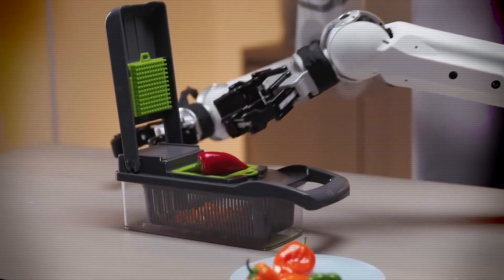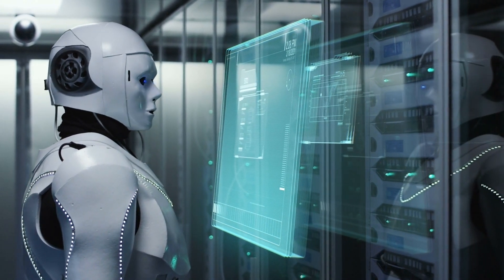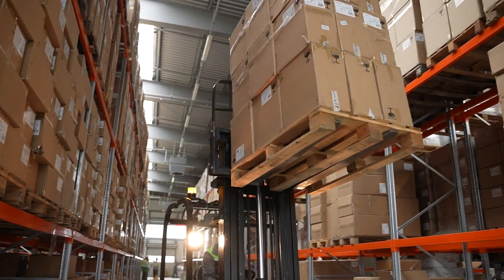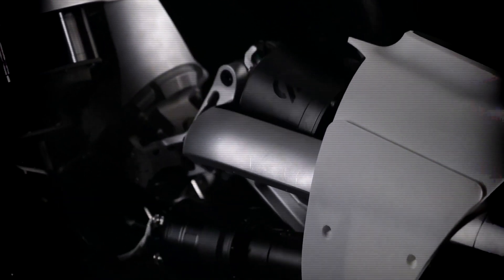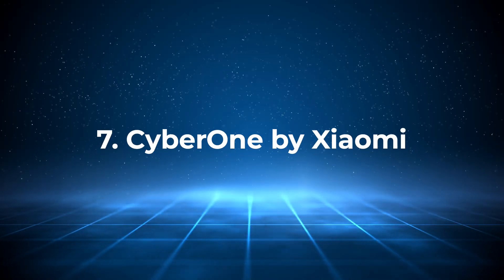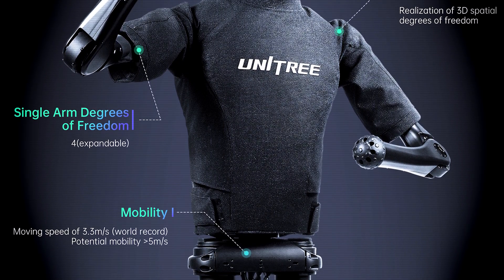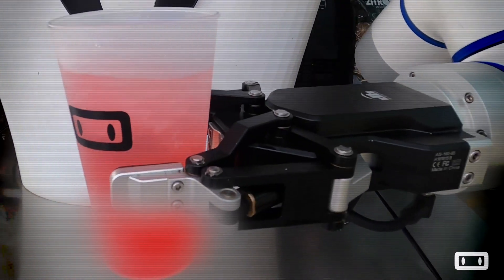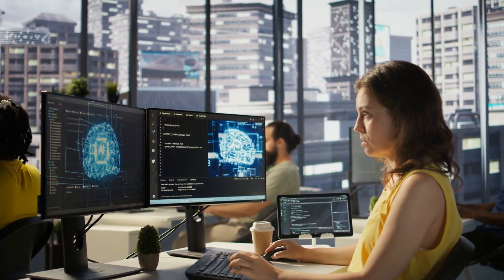Top 10 NEW Humanoid Robots of 2024 (Updated)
Are humanoid robots finally becoming a reality in 2024? In this video, we’ll explore the top 10 newest humanoid robots of 2024, showcasing cutting-edge technology and remarkable advancements in robotics. These robots are not only changing industries but also becoming a vital part of our daily lives. From personal assistants to healthcare aides, these humanoids are the future of human-robot interaction.

Each robot featured in this list has been designed with state-of-the-art AI and machine learning capabilities, making them smarter and more adaptive than ever before. As we dive into the details of their development, you'll discover how these humanoids are being used in various fields such as manufacturing, education, and even entertainment. Whether it's a robot that mimics human facial expressions or one that can walk and communicate like a person, 2024's advancements are truly impressive.

This updated list covers the newest humanoid robots, highlighting their key features, functionalities, and potential impact on the world. If you're curious about the future of robotics, you'll definitely want to watch until the end. These humanoids are paving the way for the next generation of robots that could soon become a part of everyday life.

Do you think humanoid robots will replace human jobs? How far will AI technology advance in the next decade? What are the most promising uses for humanoid robots? Watch now to see which robots are leading the charge in 2024! Watch to find out!

ai.uncovered.official